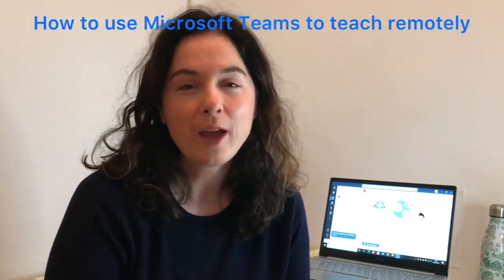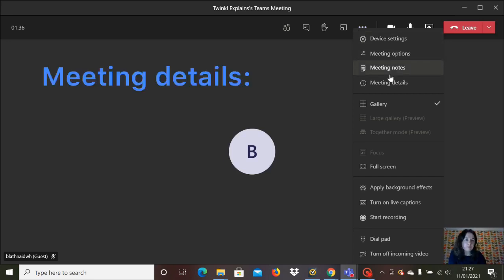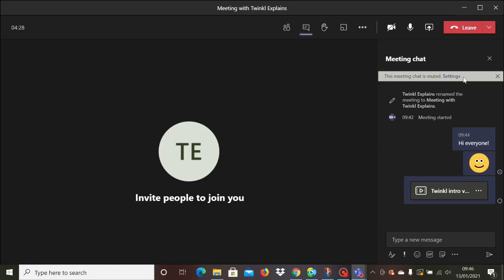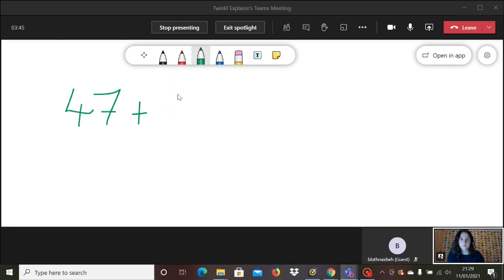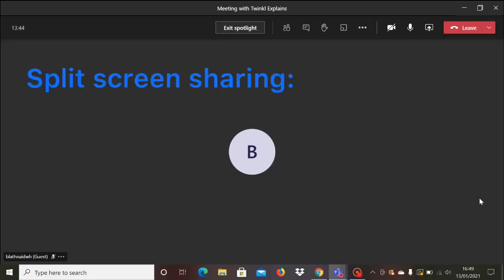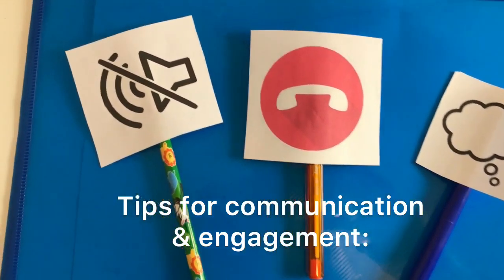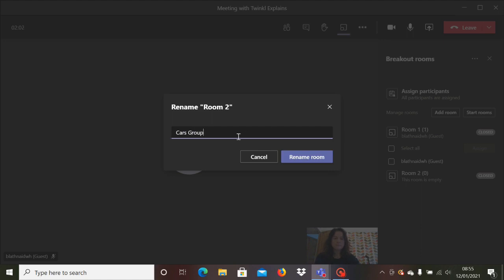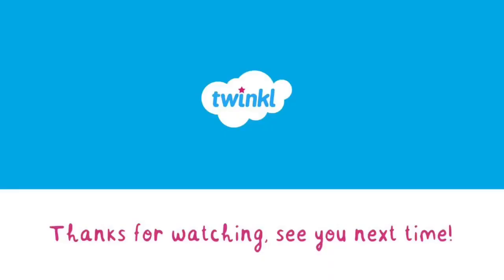Tips for Delivering a Lesson and Managing Behaviour on Microsoft Teams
We hope you enjoyed learning about Tips for Delivering a Lesson and Managing Behaviour on Microsoft Teams. This is the 2nd of 3 videos designed to help you take your teaching online using Microsoft Teams.

The Twinkl team upload videos regularly Monday to Friday with tips for teachers, homework help guides and home learning support for parents.